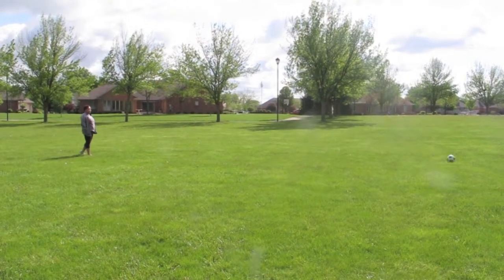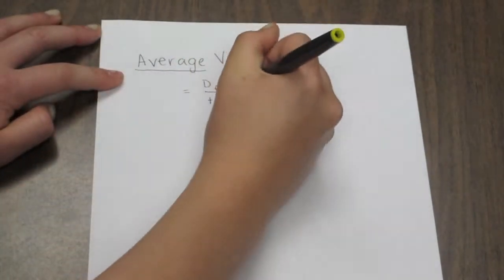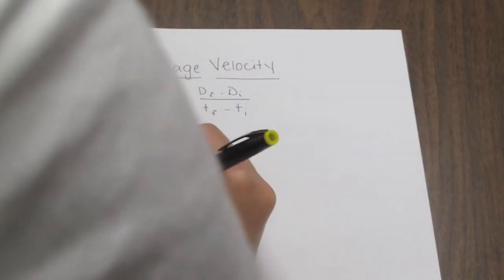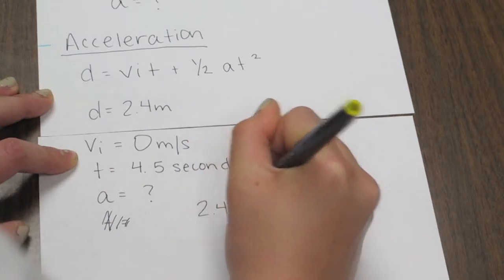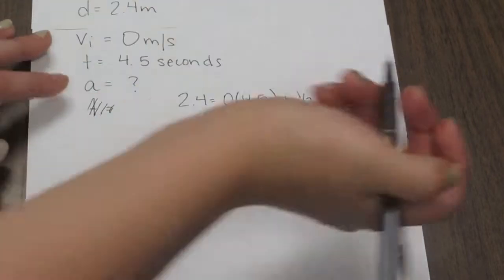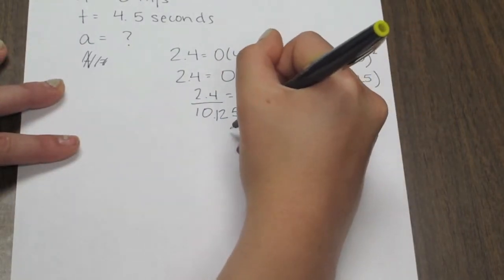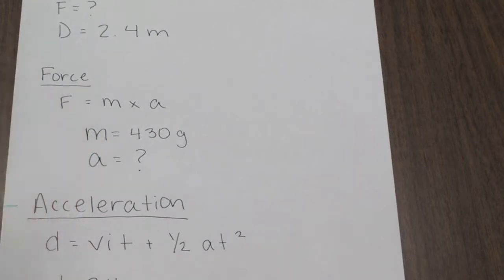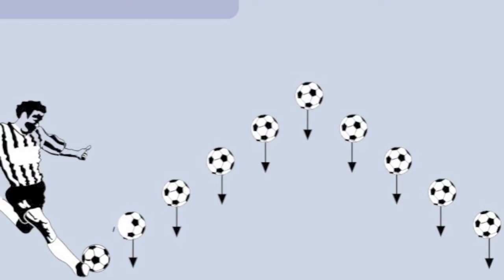Physics and Soccer in Fort Loramie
Physics and Soccer